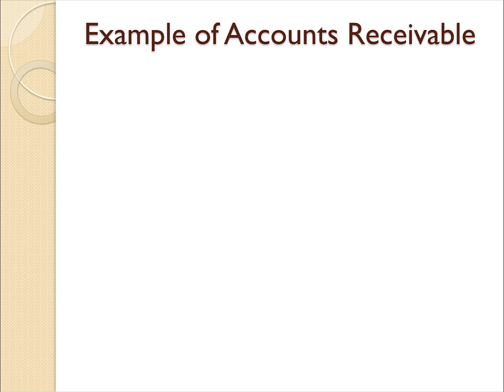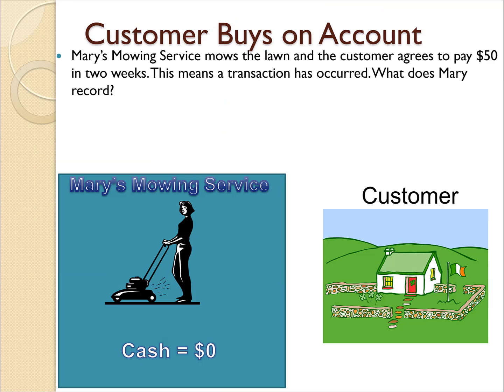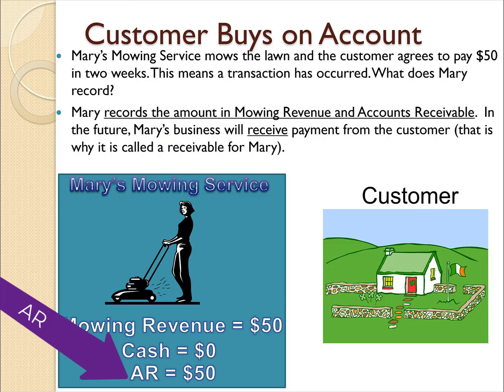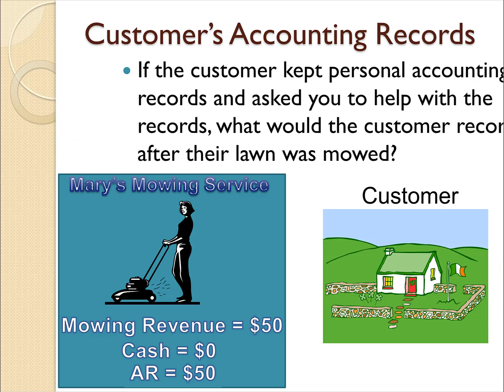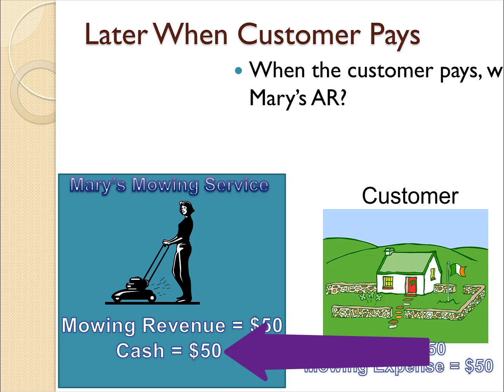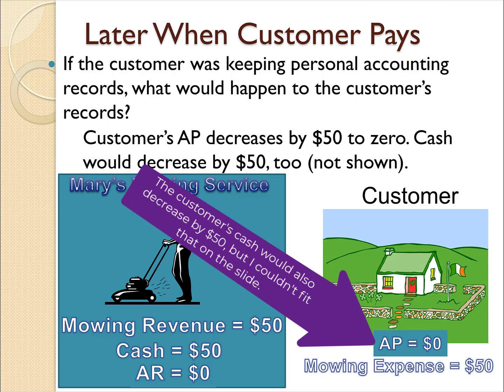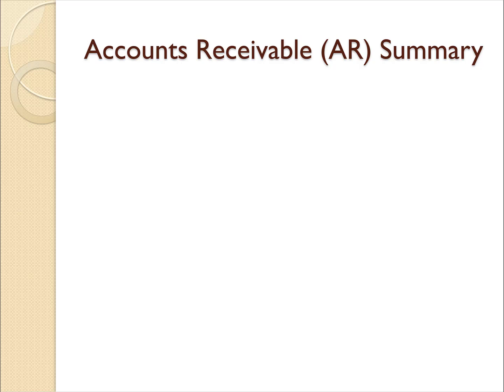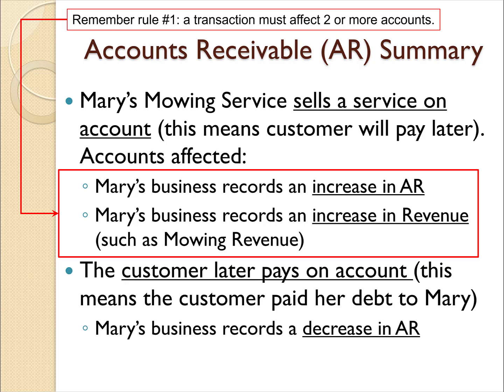Examples of Accounts Receivable Transactions for Mary's Mowing Service